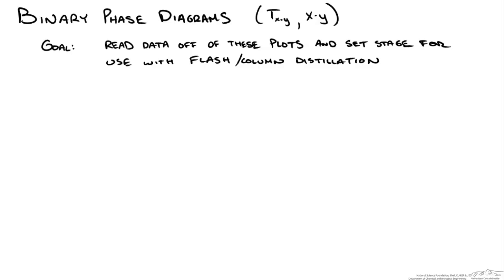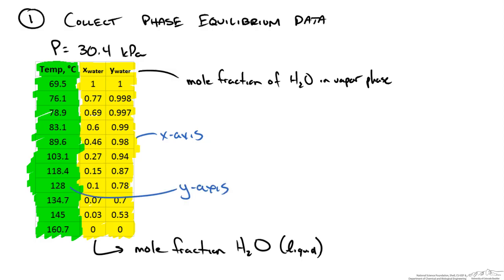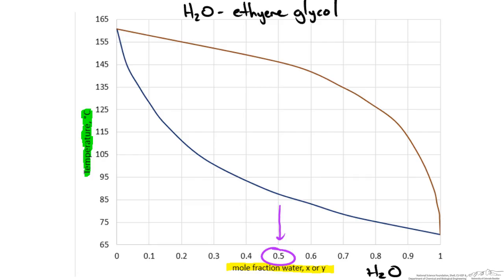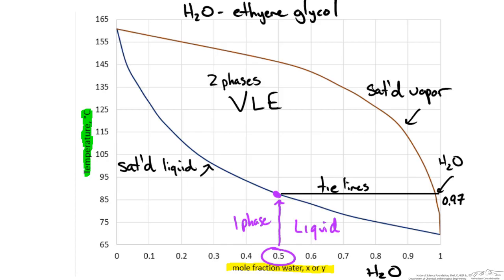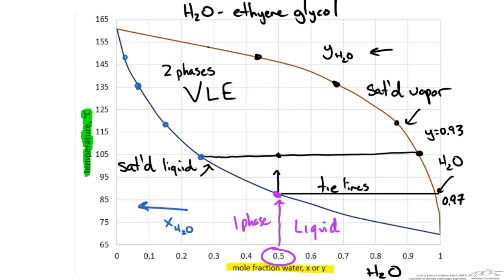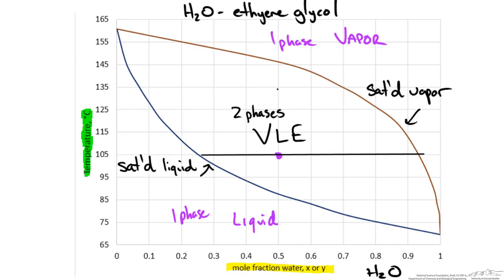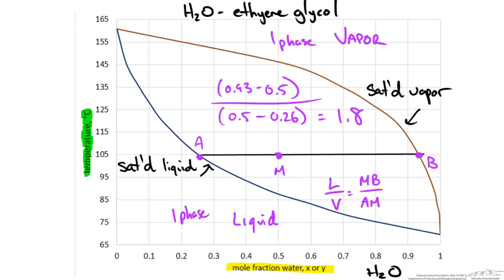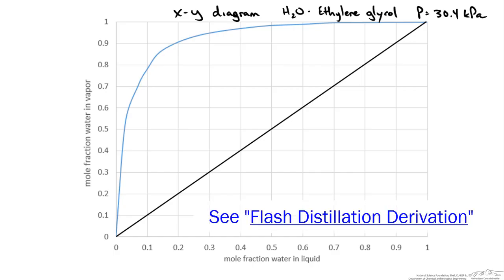Binary Phase Diagram (Txy and xy)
Explains how to generate phase diagrams and read them for use in separation calculations. Made by faculty at the University of Colorado Boulder, Department of Chemical & Biological Engineering.